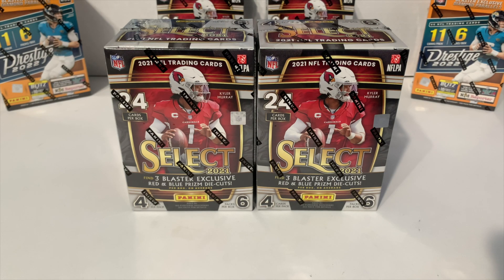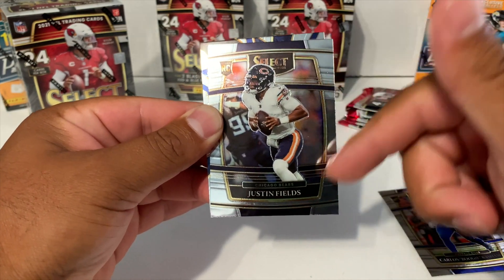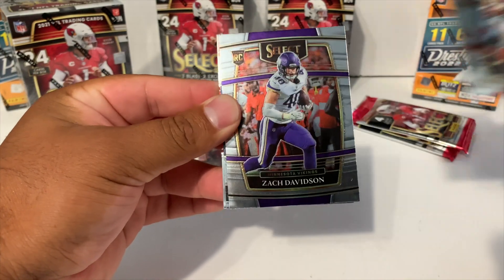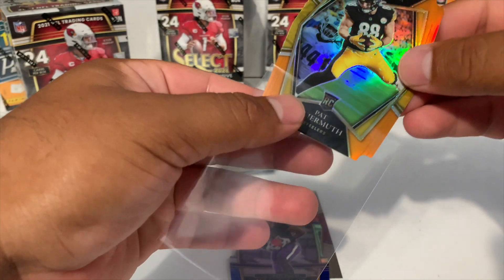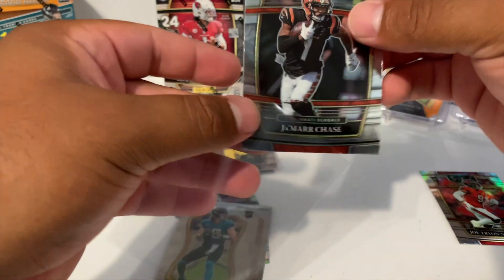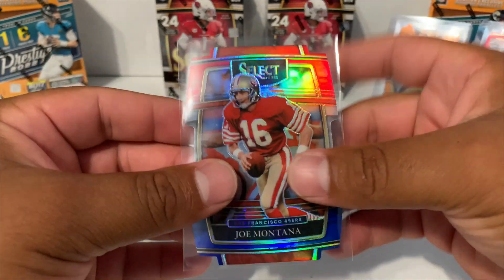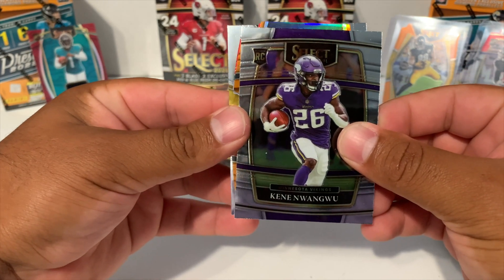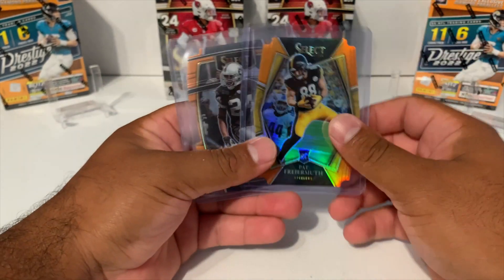2021 PANINI SELECT FOOTBALL BLASTER BOX OPENING!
Today we're going to be opening up the all NEW 2021 Select Football Retail from Walmart. We were able to hit numbered cards from each blaster box along with some other nice rookie quarterbacks. Do you think this is the best retail product of the year?
Thank you so much for supporting our channel, we really appreciate it. Hope you enjoy the video.